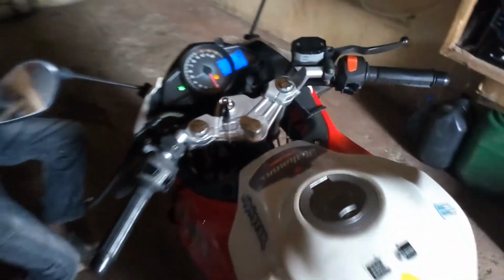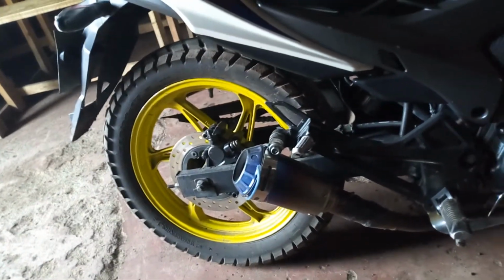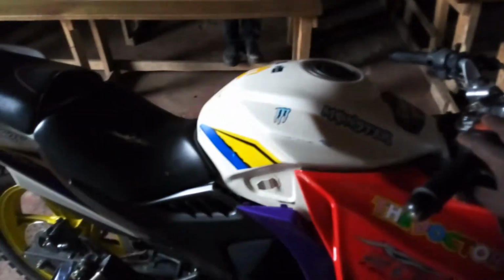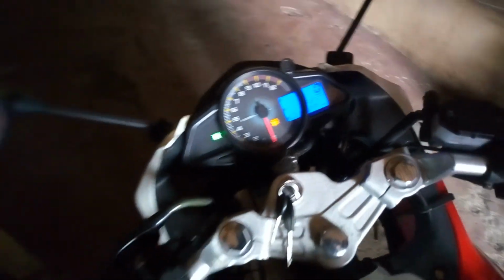KPR 200 modified SC Project Exhaust pipe. Subscribe for more.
A detailed video for sound testing of an SC project exhaust on Kpr 200.